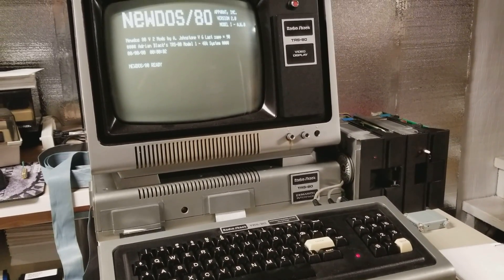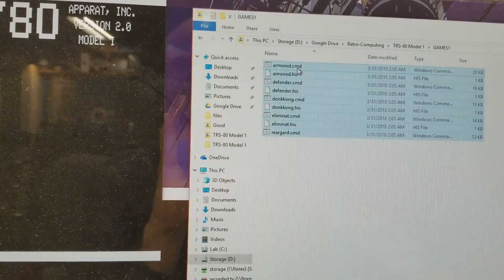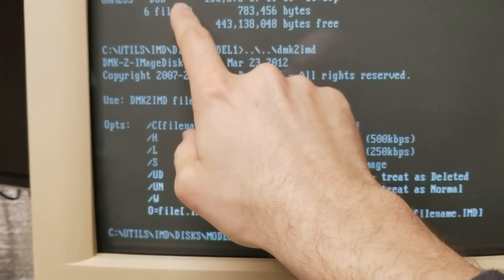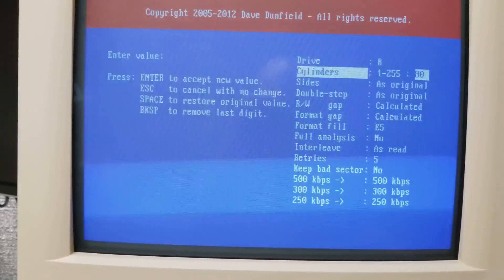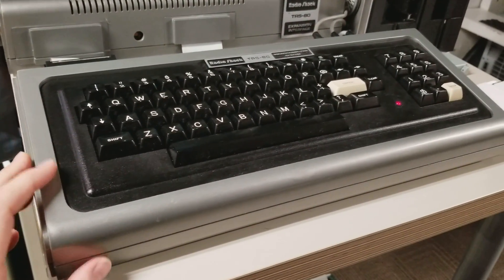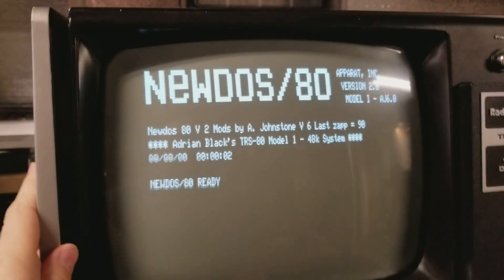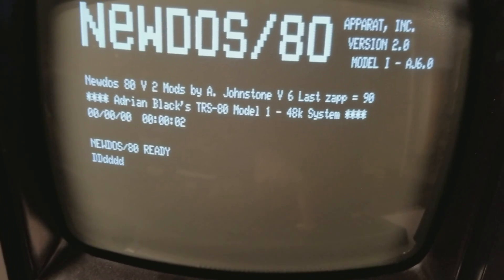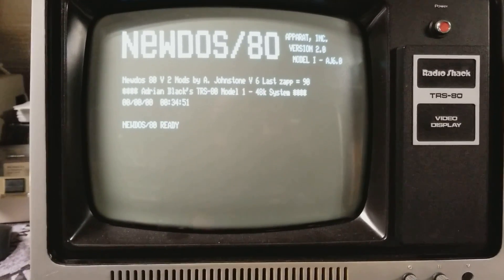How to create floppy disks for use in a 1977 TRS-80 in 2018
Shown here is a 41 year old TRS-80 Model 1 computer. This also works for making disks for the TRS-80 Model 3 and 4/4P.

NOTE: Sorry for bad audio quality -- need to be more careful about how I hold my phone as to not block the microphones.

Requirements:
- Older PC with a 360k 5.25" floppy drive running DOS
- Newer PC running Windows (I tested on Windows 10)
- A way to get files from the new PC onto the old PC
- Blank 5.25" floppy disk

mTCP (Not Shown) by Michael B. Brutman:
** Lightweight TCPIP Stack for DOS I used to get files over to DOS machine **

Best source of software for the TRS-80:
(For CMD and DSK/DMK files, click a file you want to download, then pick the "Download" link under text file.)